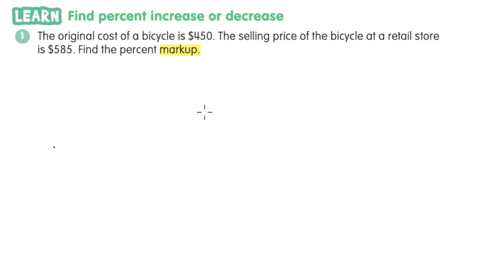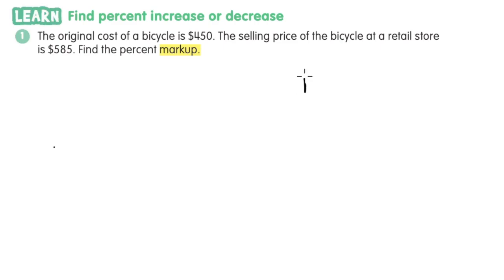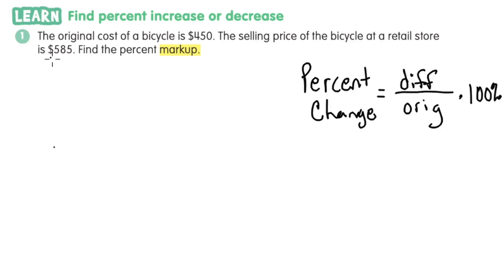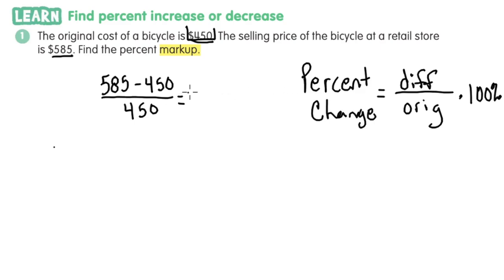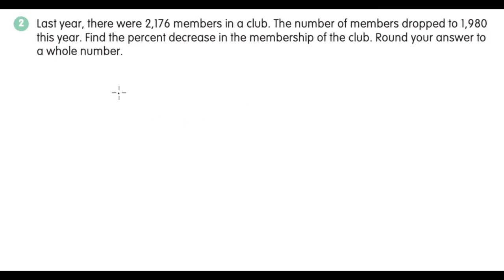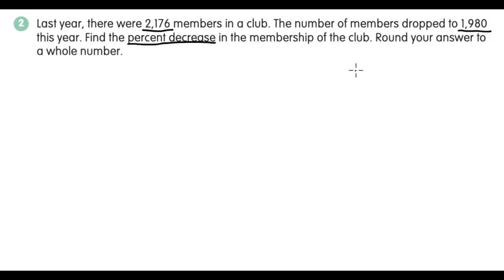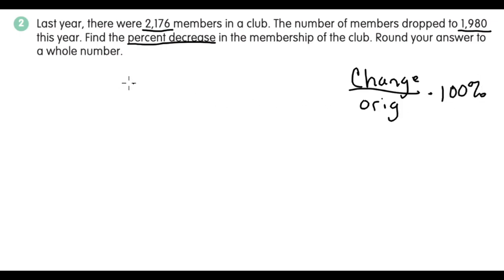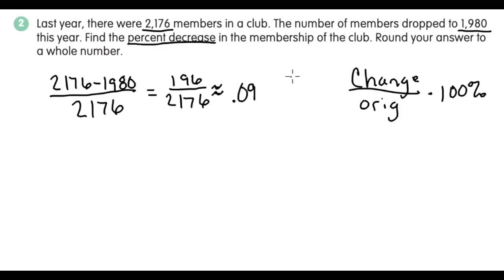4.5 Percent Change